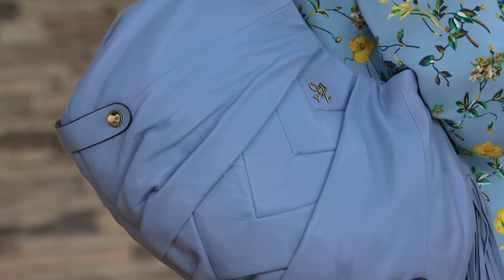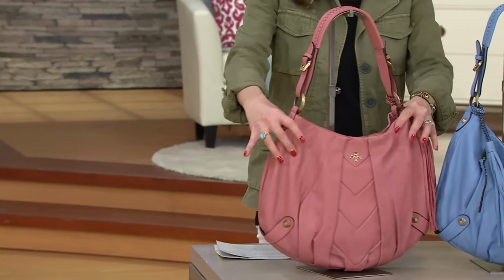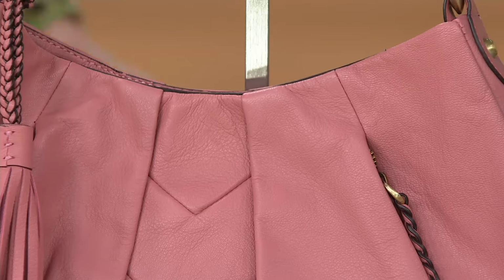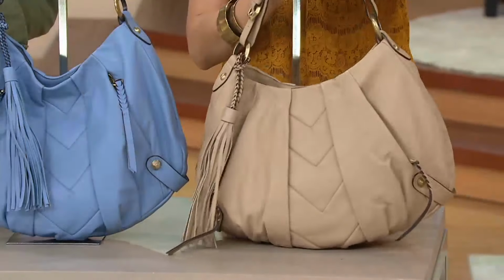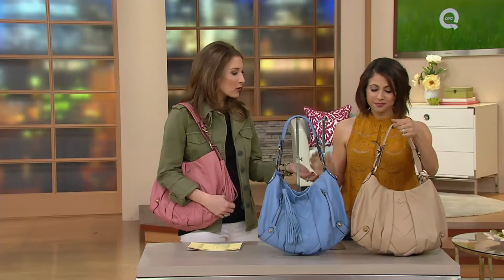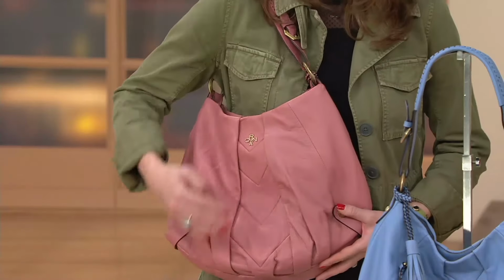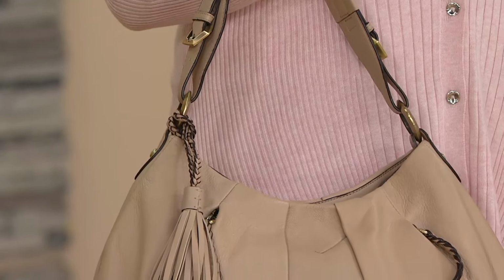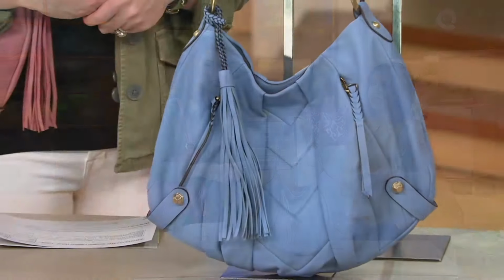orYANY Smooth Leather Hobo - Lucia on QVC